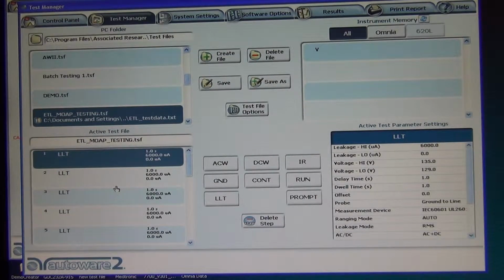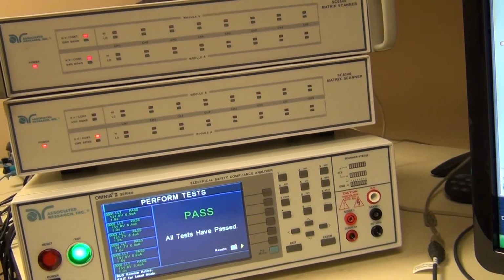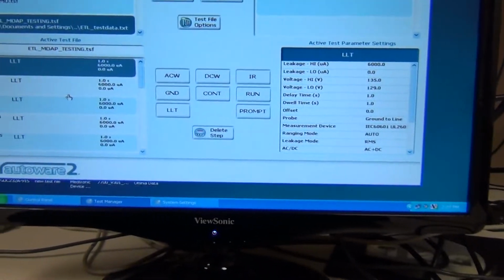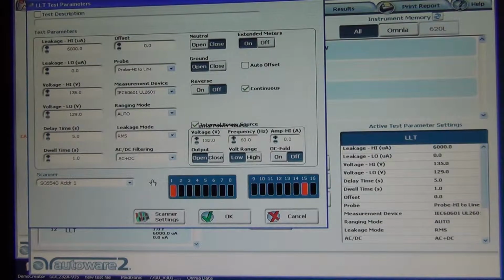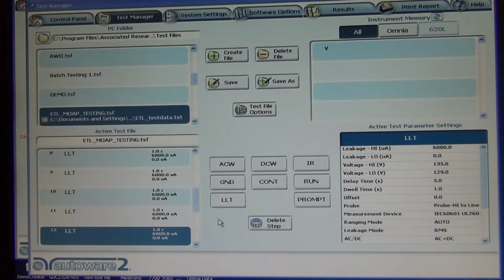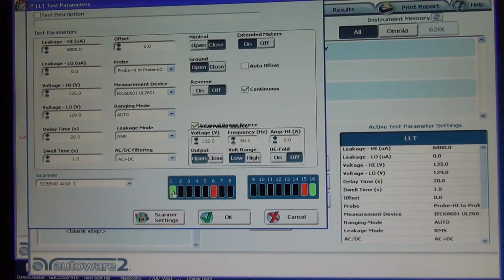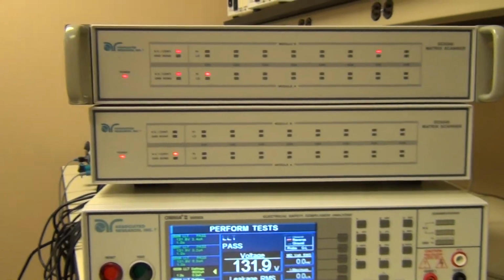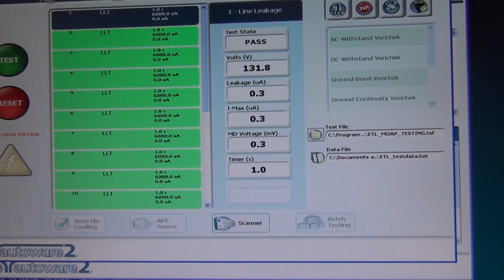Line Leakage Testing Demonstration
This video shows an example of earth leakage, patient leakage and mains on applied part testing with an Omnia, scanners and Autoware II software.